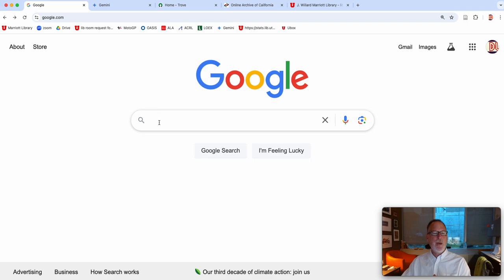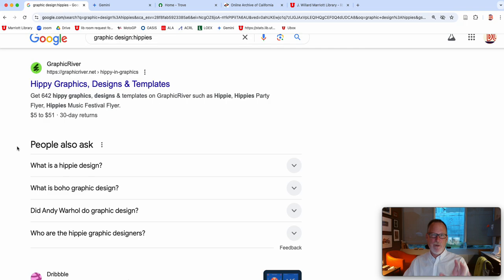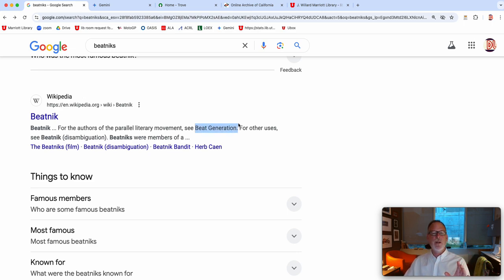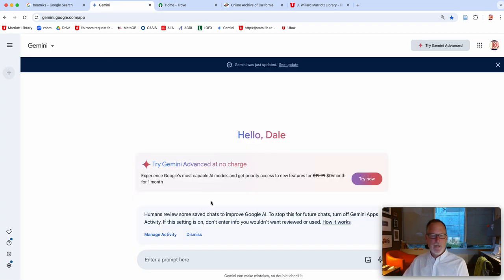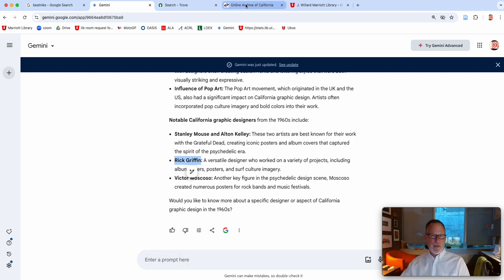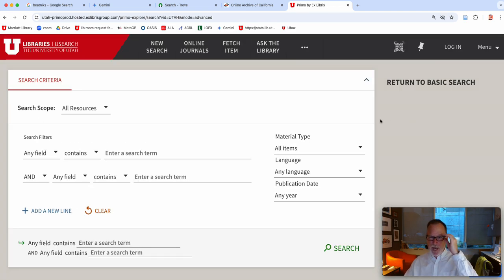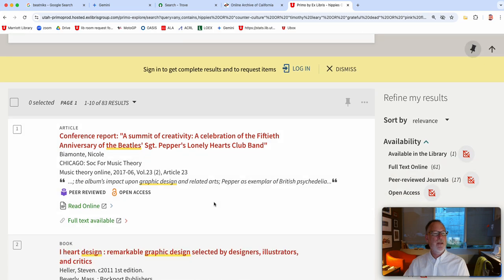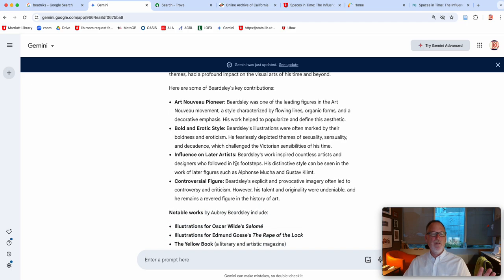web v archives searching